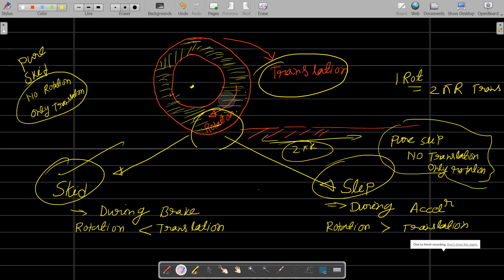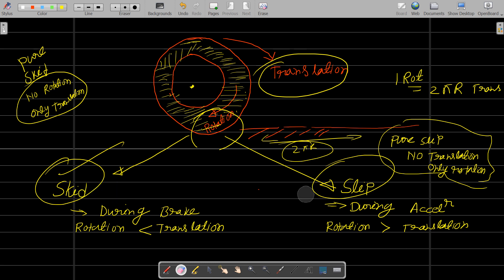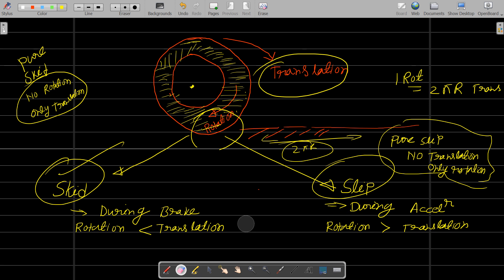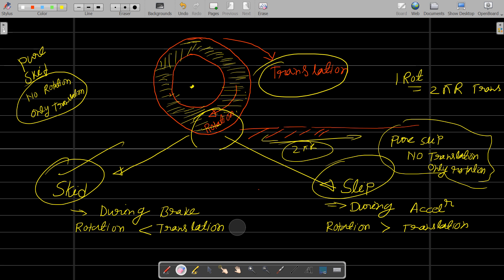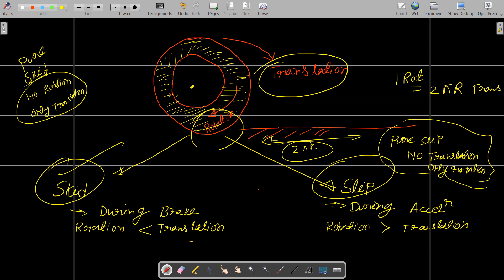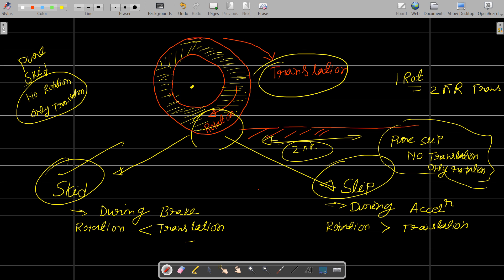Difference between skid and slip highway engineering#apscae#apscje#assamese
our ae je store for pdf
for online class
Social media plateforms of Mission APSC AE JE
Previous year ae je paper link for civil and Gk
Recorded video content for APSC AE JE  in Assamese
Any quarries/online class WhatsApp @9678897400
Anyone interested in working with me pls  fill out the forms
join bottom  .